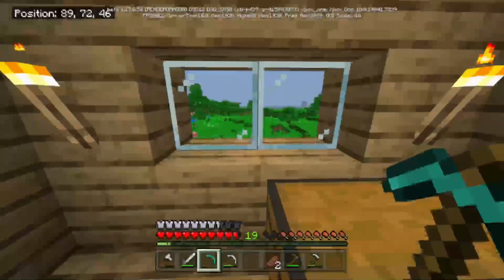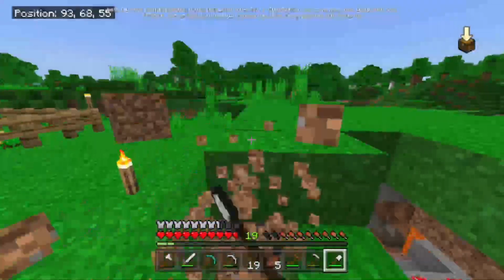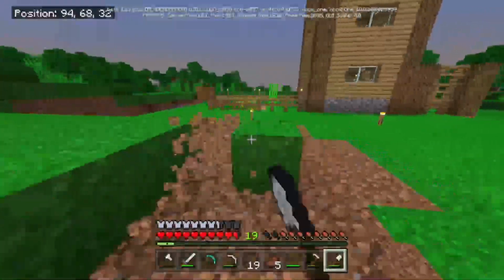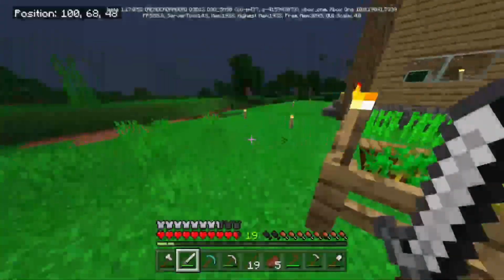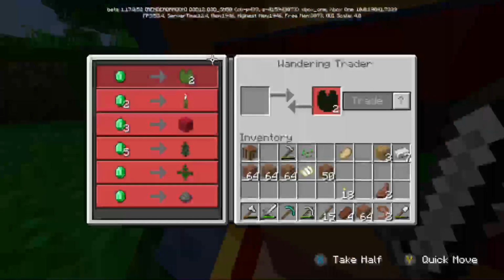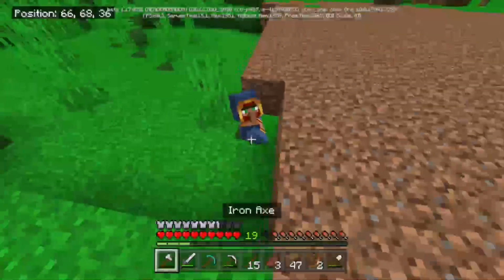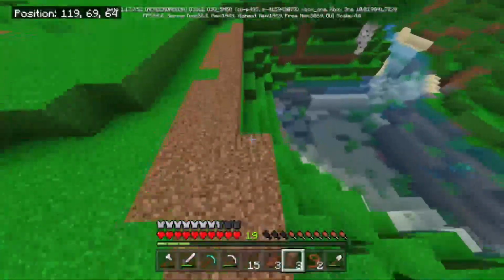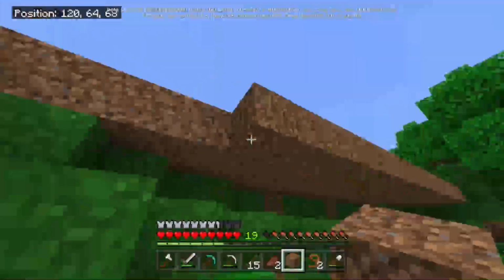Terraforming!! (Minecraft survival let’s play episode 5)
Minecraft 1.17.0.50/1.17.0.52 more necrfat bedrock beta survival let’s play no cheats in this video I played Minecraft 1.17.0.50 survival and I terraformed my world so I could build more stuff
Minecarft 100 days Minecraft 100 day 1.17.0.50 Minecraft 200 days minecarft 200 days 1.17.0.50 minecarft 300 days Minecraft 300 days 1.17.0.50

In Minecraft 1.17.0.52 let’s play episode 4 out of 4 I found more diamonds
In this video I went back to my mine that I built In the last episode I have a playlist with
all episodes of Minecraft let’s play on them
And in this video I found 7 diamonds which adds up to a total of 8 diamonds Minecraft survival 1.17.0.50
Minecraft caves and cliffs let’s play
 Minecraft 100days Minecraft survival let’s play episode 4
Minecraft survival episode 4
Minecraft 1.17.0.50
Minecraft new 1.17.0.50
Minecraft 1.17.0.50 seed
Minecraft new caves and cliffs
Minecraft newest update
Minecraft new update
Minecraft news
Minecraft snapshot
Minecraft new cave update
Minecraft nee caves
Minecraft house
Minecraft house tutorial
Minecraft survival